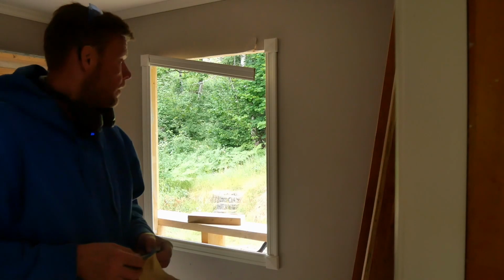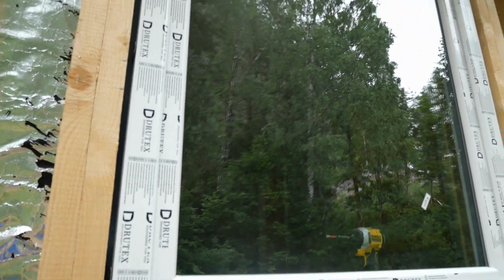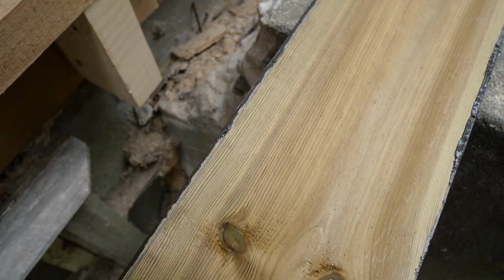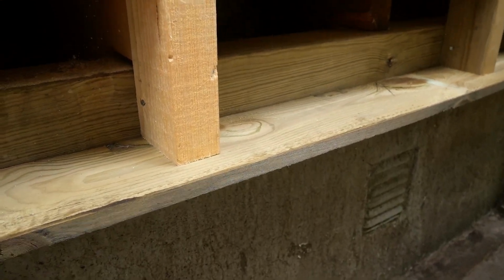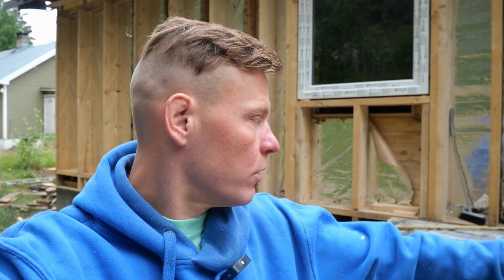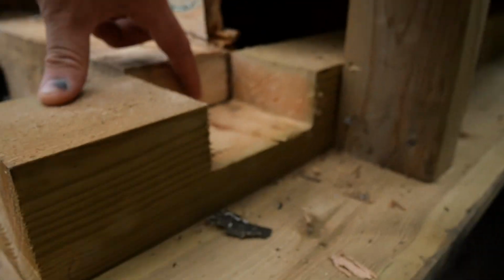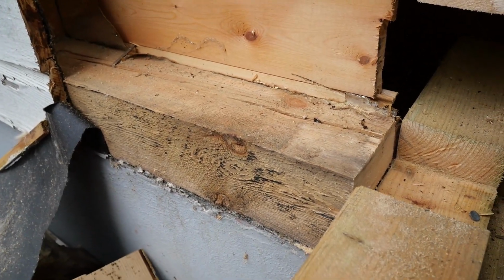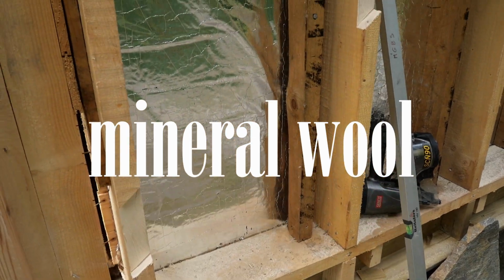Old norwegian house restoration episode 11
So this one got a little long, trust me, the editing too :)
I had trouble finding a good spot for the episode to end as all of those jobs were kind of linked closely together.

Anyways, in this one the framing of the first wall is really getting wrapped up,the insulation is being stuffed into every cavity, there is still some demo going on at one corner just to set me up for a success (read less work)down the line.
This mineral wool is not itchy. Pretty cool stuff
The windows arrive, and get put inside, one of them even makes its way into the opening.

It actually is uplifting seeing things taking shape.
Please consider that I am just a cook. I figure things out as I go